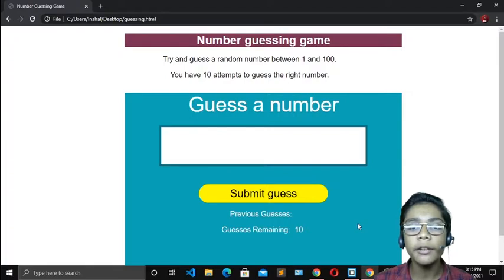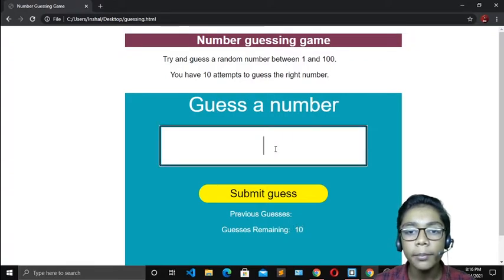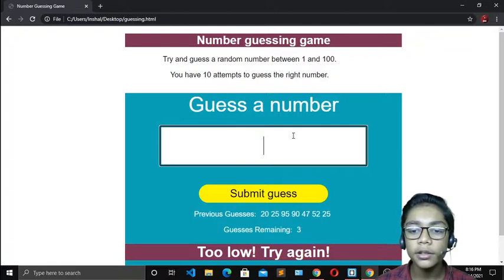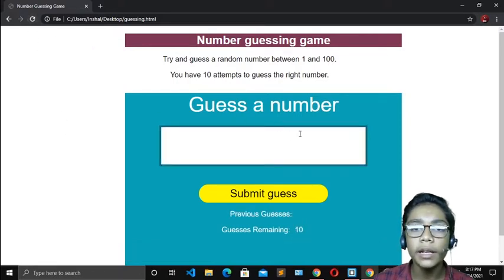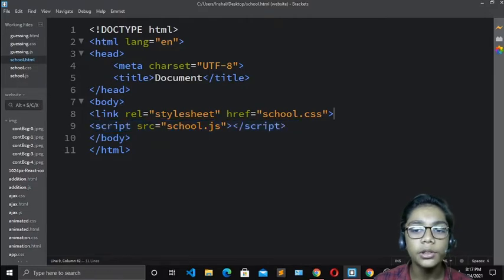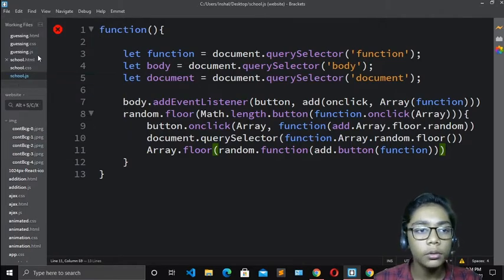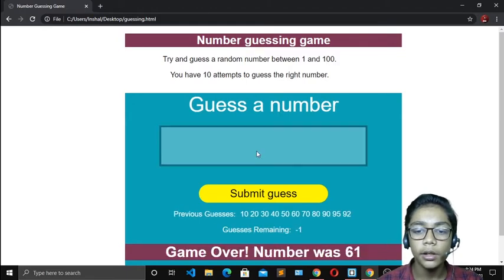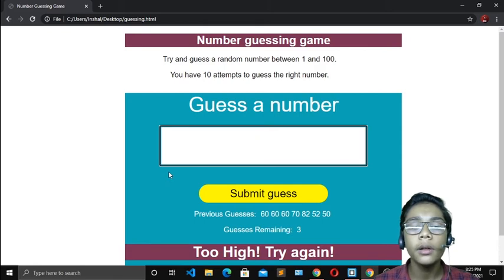JAVASCRIPT Course Project Based Learning - Number Guessing Using Javascript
This video is about JAVASCRIPT Course Project Based Learning - Number Guessing Using Javascript